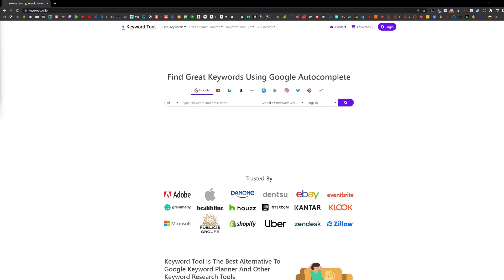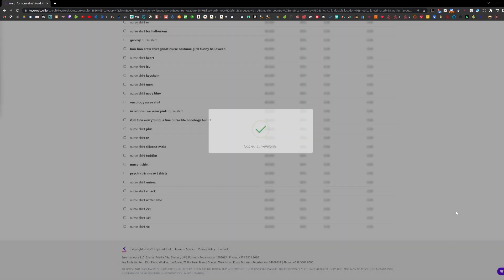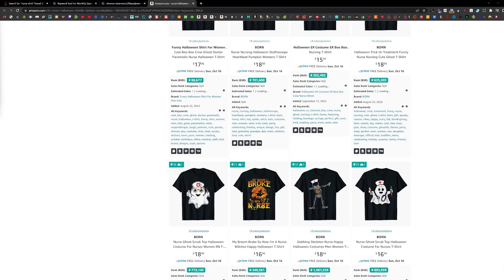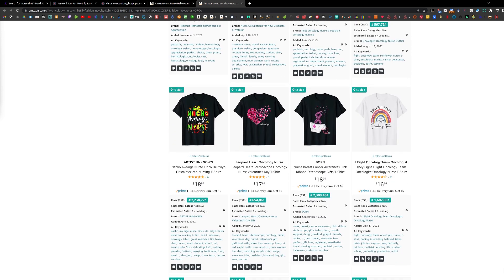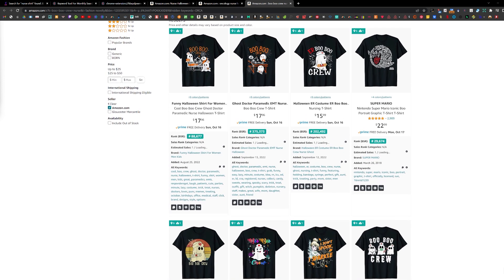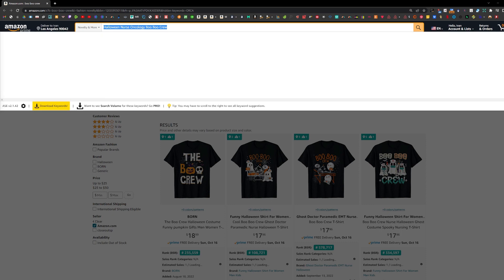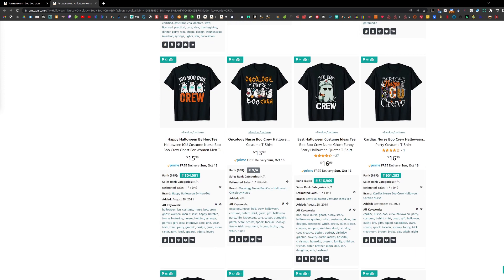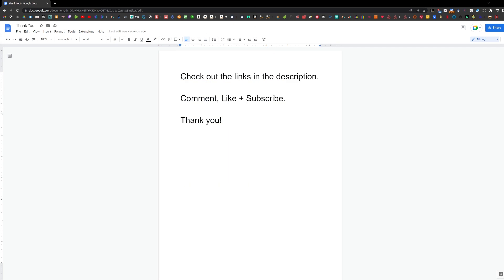Keyword Tools For Trending Niches On Amazon Merch on Demand - Low Competition Print On Demand Design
A research method to find low competition trending niches using keyword tools and Chrome extensions.